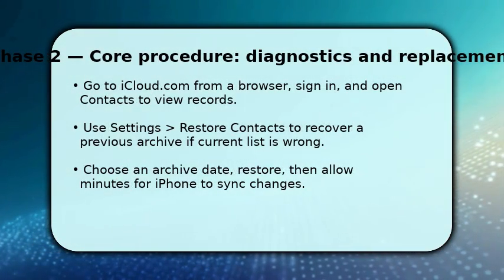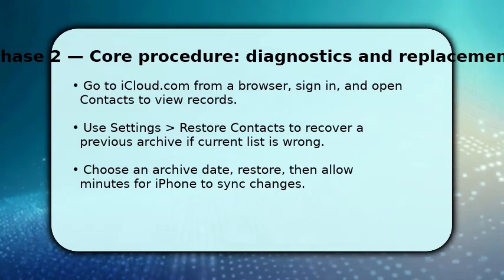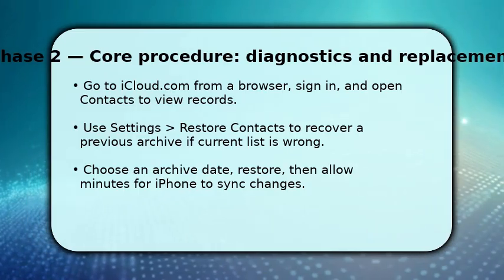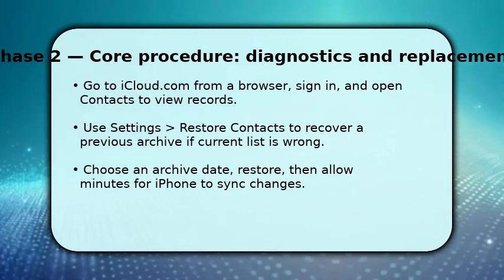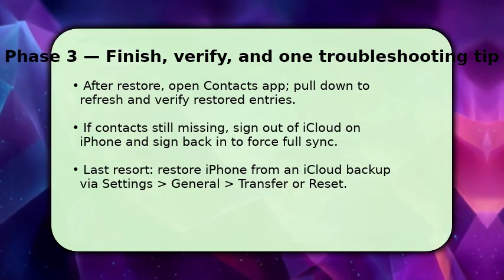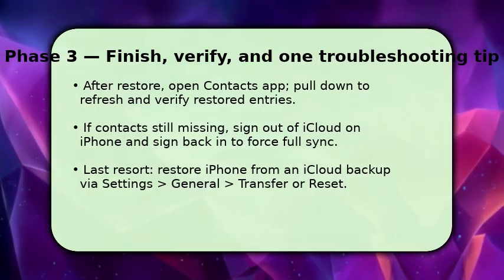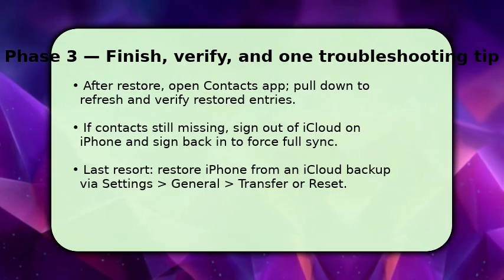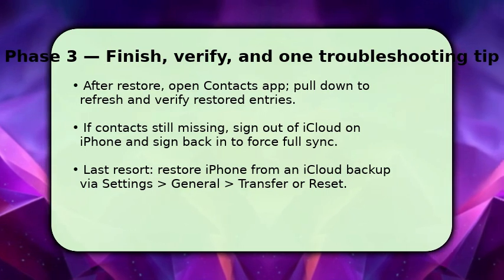How to Recover Icloud Contacts on Iphone - Full Guide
How to Recover Icloud Contacts on Iphone - Full Guide | 🔒 Surfshark VPN Deal — Stay private and secure. $1.99/mo + 3 Months Free ▸

Learn the step-bythy process to restore your iCloud contacts on an iPhone with our comprehensive guide. Discover how to troubleshoot common issues and ensure seamless synchronization across all devices.

iCloud, recover contactss iphone,